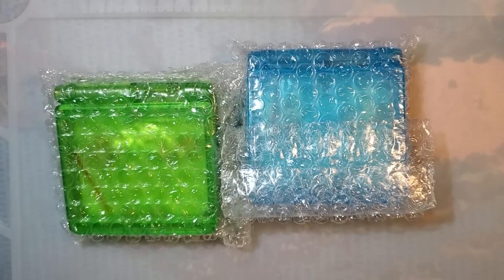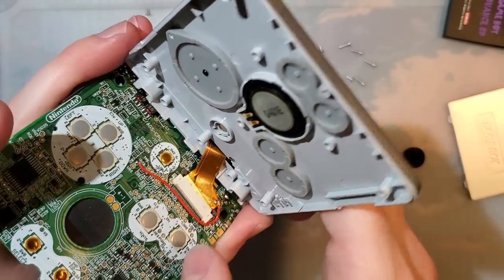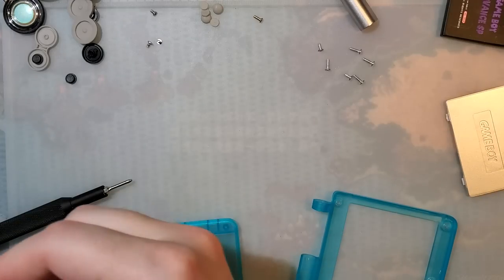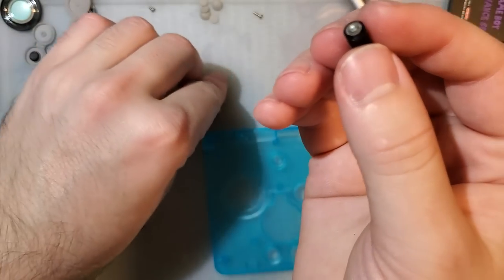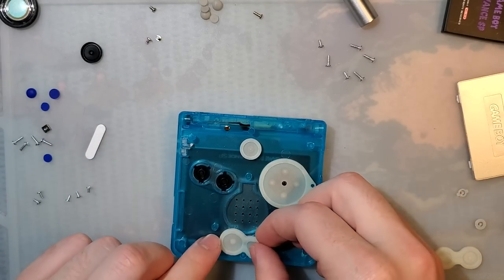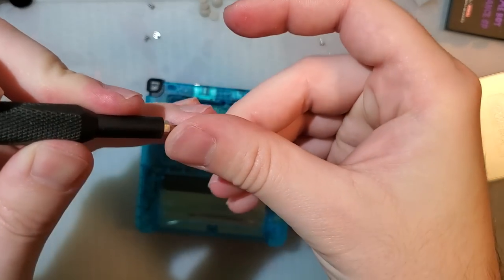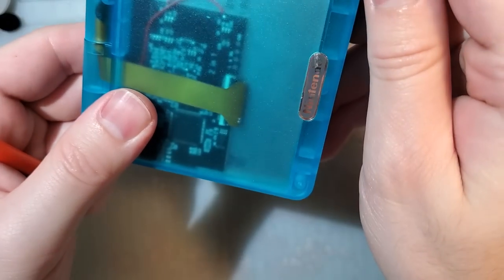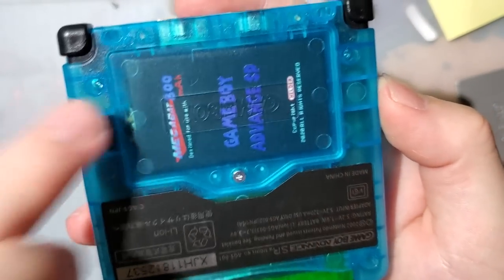IPS Ready Game Boy Advance SP Shells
New shells available in several colors (all transparent so far) that are molded with IPS screen kits in mind.

TL;DW: These work with all current screen kits without the need to modify the housing. The fit is slightly loose with some OEM style installs (AGS-101, etc) so it's recommended to use the non IPS ready housings for that OR to install a spacer behind the LCD to prevent it from moving around, especially in the lower right hand corner.

So far the fit and feel of the shell itself is about the same as the previous transparent shells but the membranes it comes with are not great. I recommend using your original membranes.

If you want to get one for yourself, they are available from retrogamerepairshop